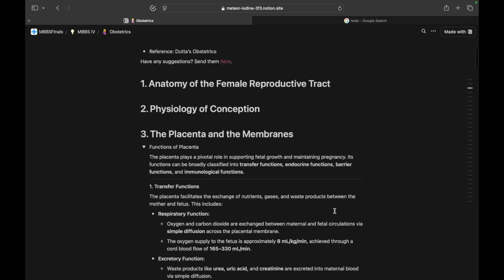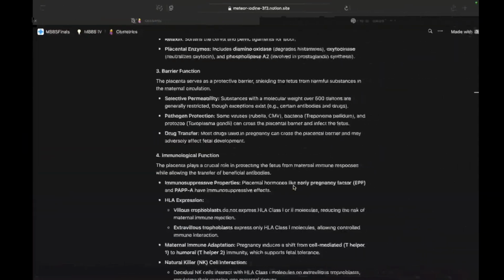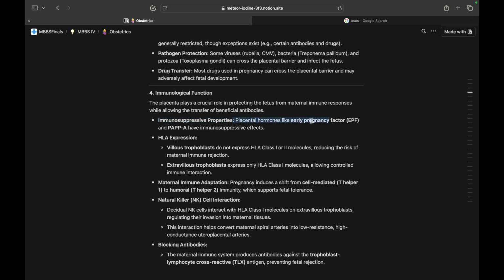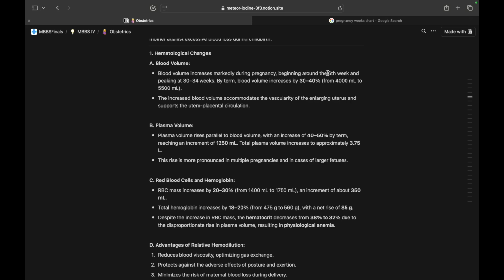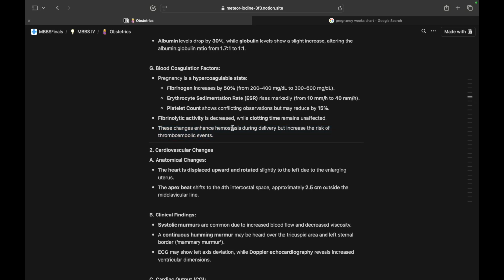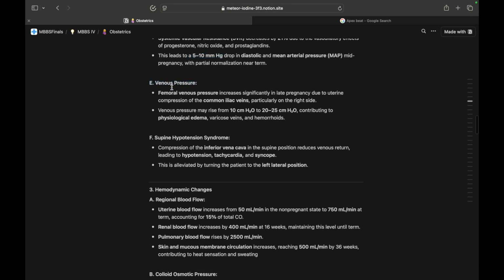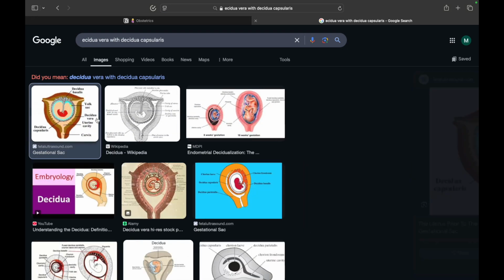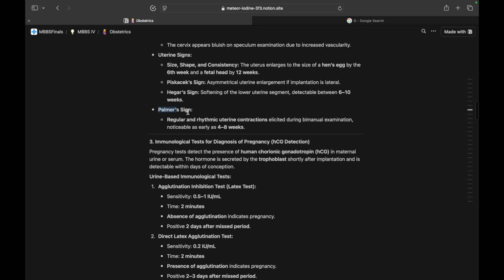MBBSFinals: Obstetrics Made Easy (Part-1)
In this 50 minute session, I go through the following chapters
- The Placenta and the Membranes
- Maternal Changes in Pregnancy
- Diagnosis of Pregnancy (Partly)

This focusses mostly on RGUHS Obstetrics Paper using MBBSFinals.com as a reference. This video is perfect for medical students preparing for Obstetrics or anyone who enjoys active learning.

What to Expect:
- Screen-Sharing as I learn
- Learning Obstetrics by Teaching It Out Loud
- A Real-Time Study Experience – No Edits, Just Focus!

- Provides a real time idea of how to go about using the website more efficiently.
- Helps you stay accountable while studying.
- Provides a structured study flow with active recall.
- See how I process and teach concepts in real time.
- A relatable, immersive study-with-me experience.